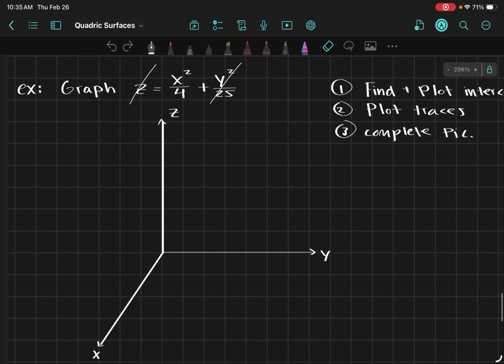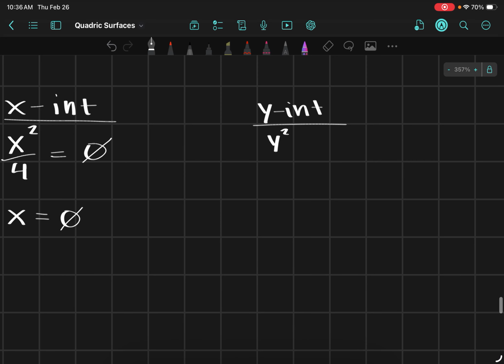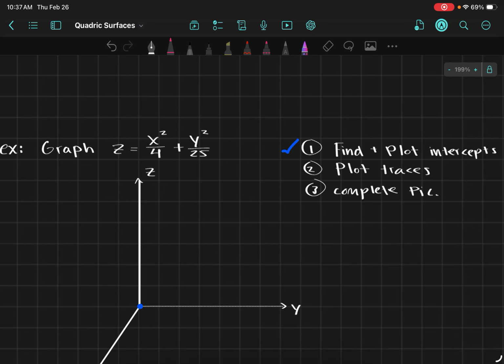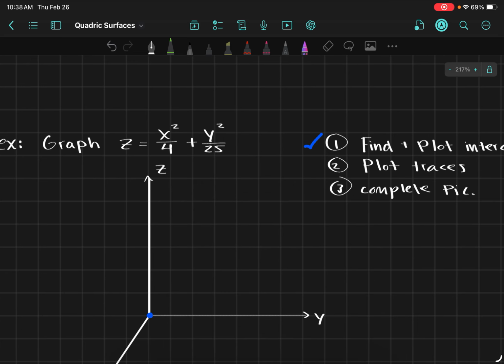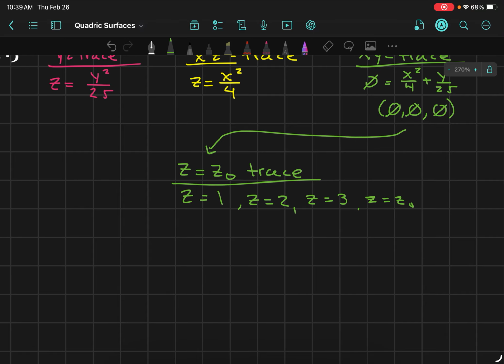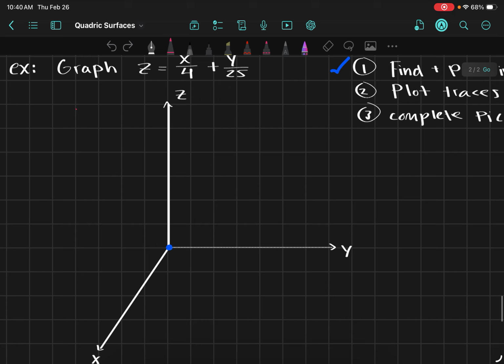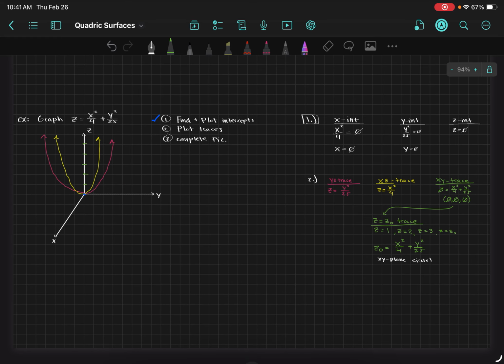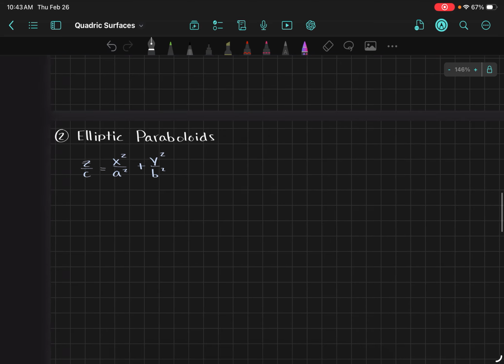Quadric Surfaces - Elliptic Paraboloids